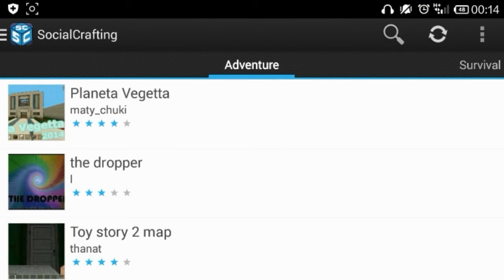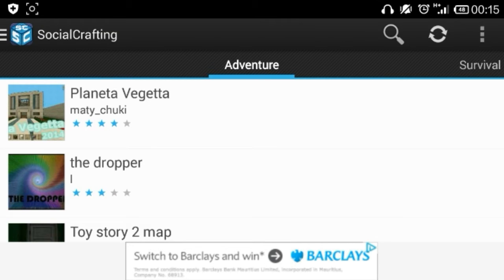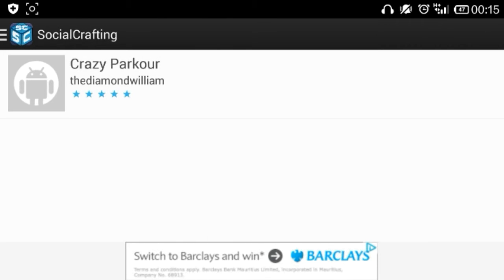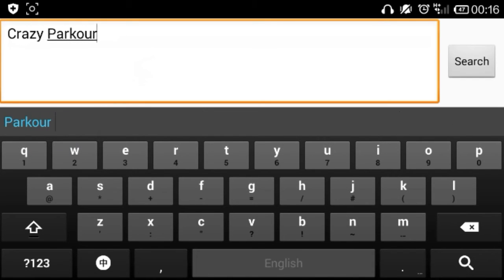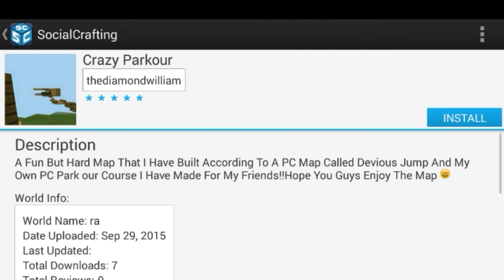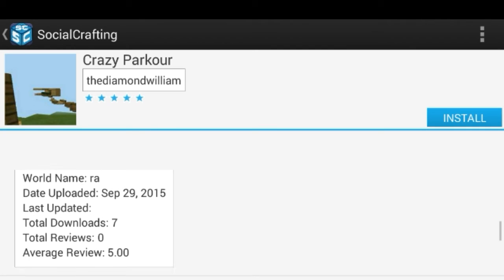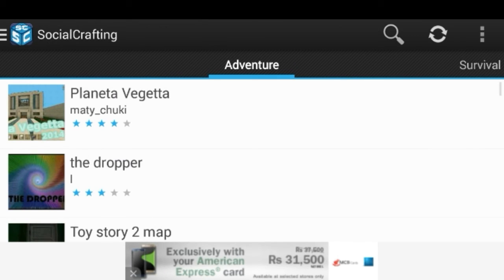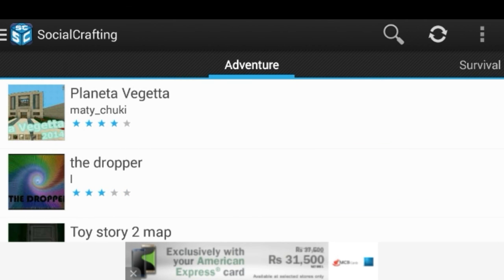How To Download My MCPE Maps (Minecraft Pocket Edition)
A Small Video To Show You Guys How To Download My MCPE Maps!

Apps Used:
SCR Pro 1.0.4
Kinemaster

Anything You Wanna Send Me?

Amino (On Android Devices): TheDiamondWilliam

Background: None
Outro Music: Tobu y Jordan Kelvin James - Summer Breeze [NCS España Premium Album Release #2]

► Credits:
Thumbnails: Myself
Profile Picture: Myself
Banner: Myself
Intro By: Myself
Outro By: CrypticArtz